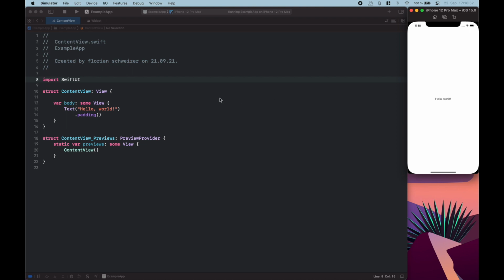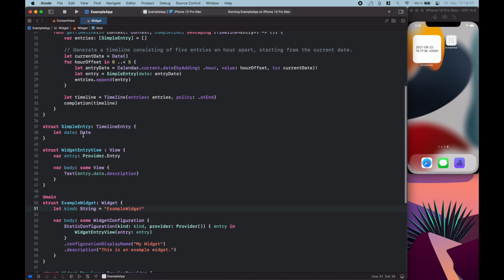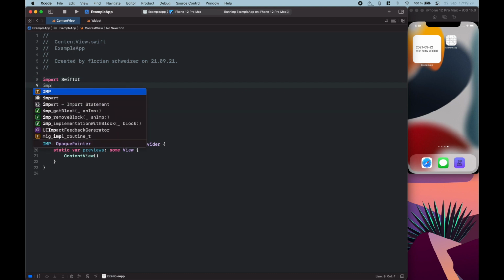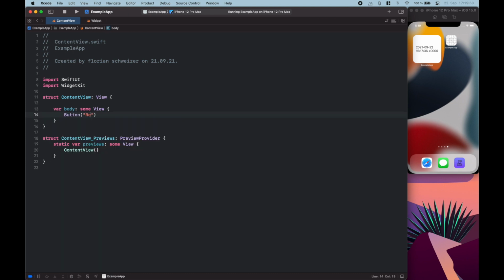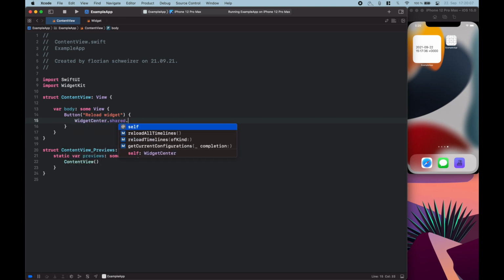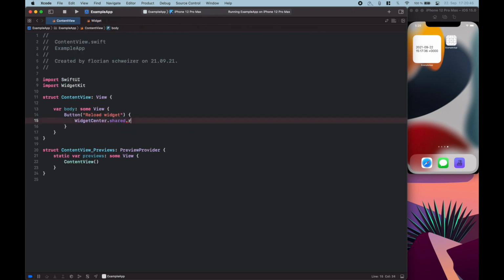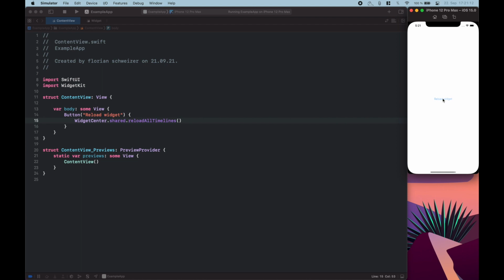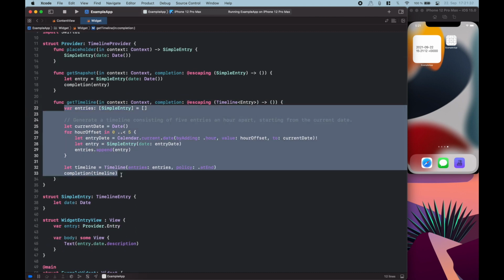Reload Widget from inside the App | WidgetKit & WidgetCenter